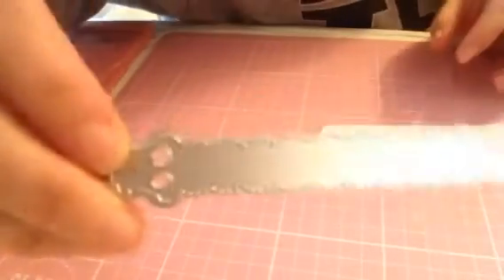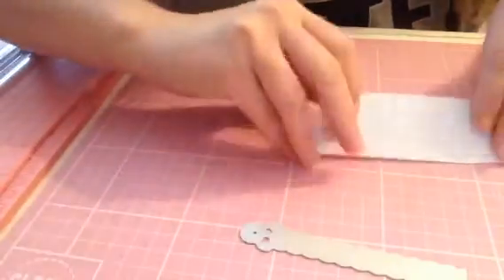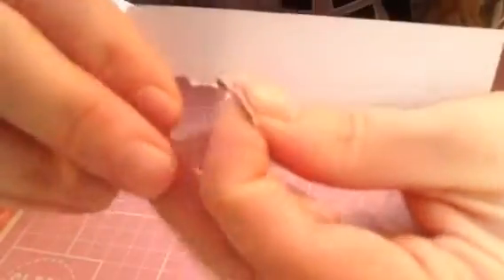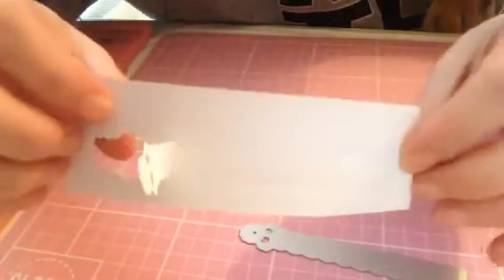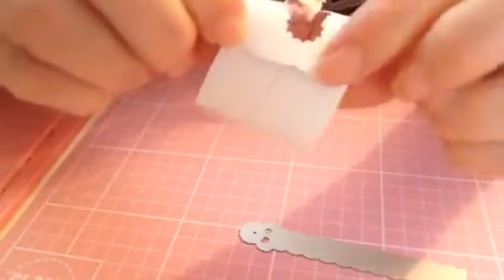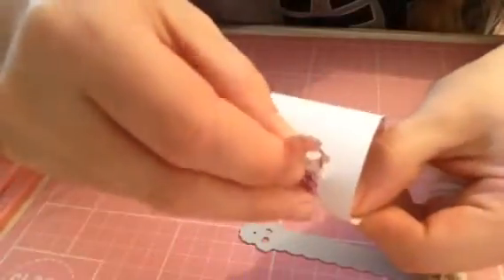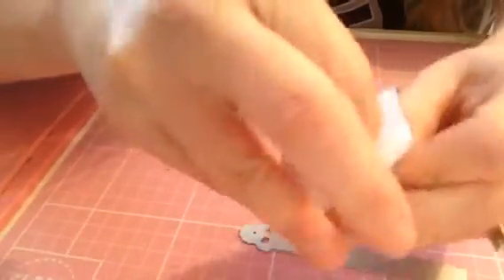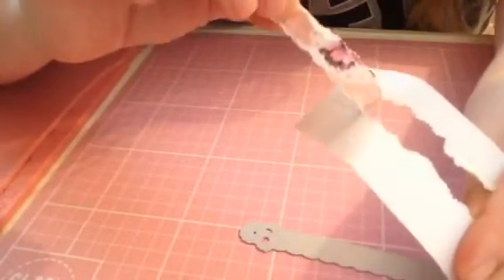Ebay die fabulous come see